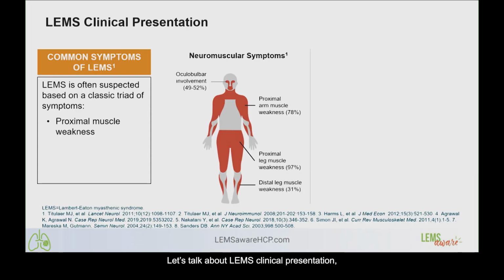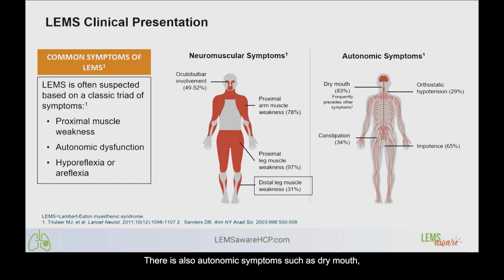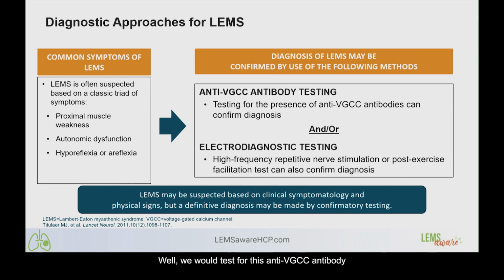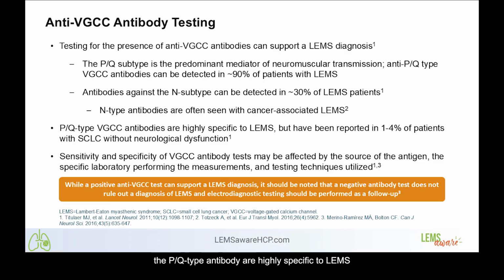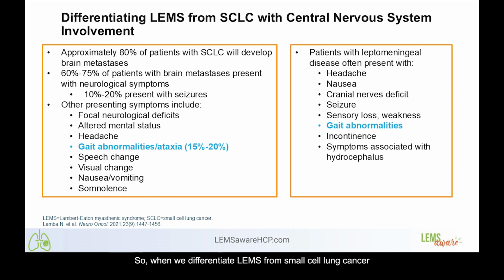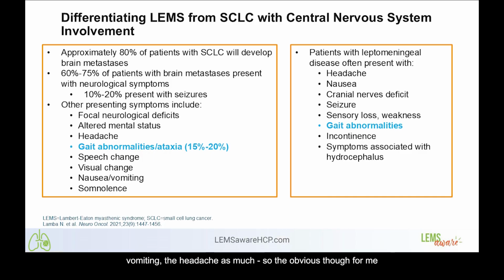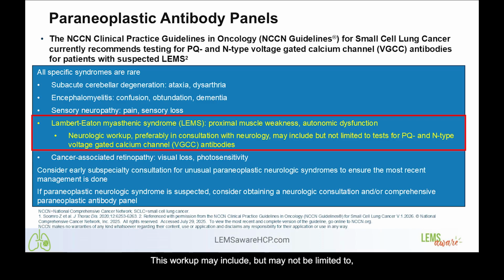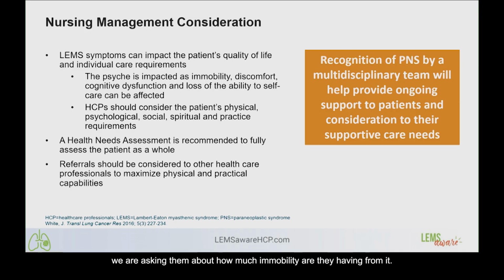Chapter 2: Clinical Suspicions and Differential Diagnosis of LEMS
Within the second chapter of our educational video series, The Thoracic Oncology Nurse Practitioner’s Role in Patients Living with Small Cell Lung Cancer and Lambert-Eaton Myasthenic Syndrome, we present an overview of common symptoms and review clinical presentations associated with LEMS.

Beth Sandy, MSN, CRNP, FAPO, a nurse practitioner at the Abramson Cancer Center of the University of Pennsylvania, discusses how to recognize potential patients with LEMS and outlines key steps in conducting a thorough differential diagnosis.

This video is intended for US-based healthcare professionals (HCPs). If you are not an HCP, please for more information.

Catalyst is a commercial-stage biopharmaceutical company focused on in-licensing, developing, and commercializing novel medicines for patients living with rare diseases.